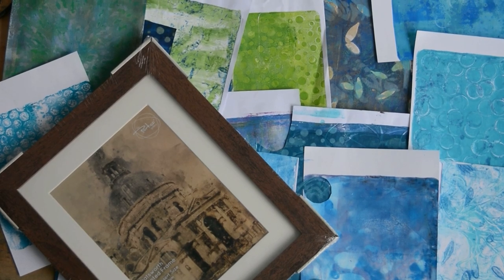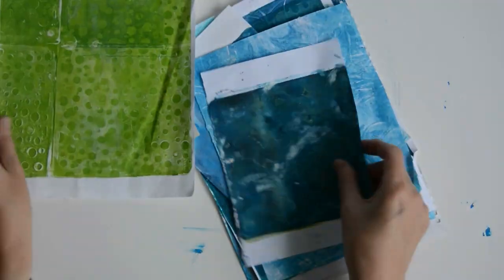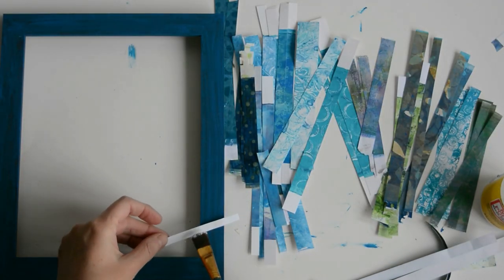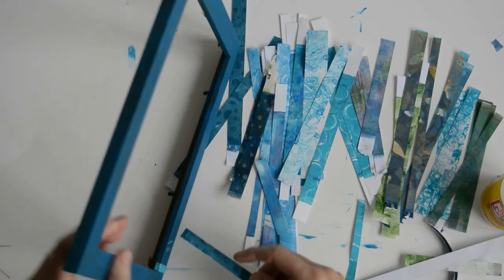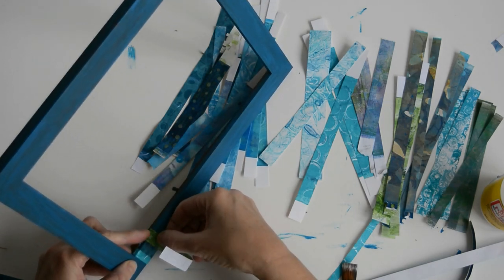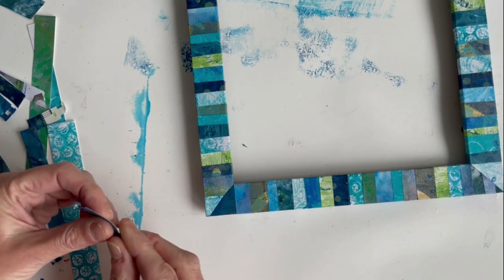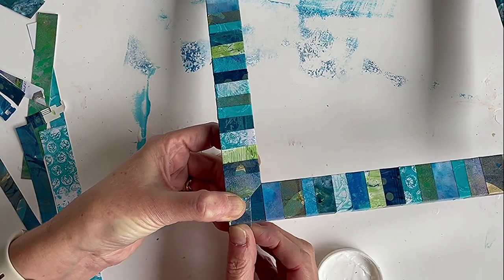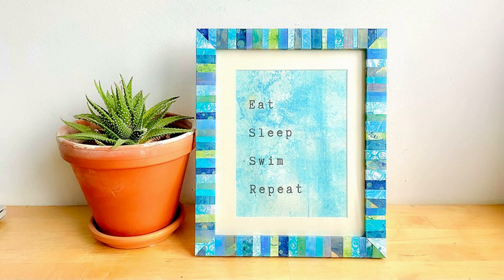Decoupage Picture Frame with gelli prints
Use beautiful gelli plate prints for decoupage picture frames